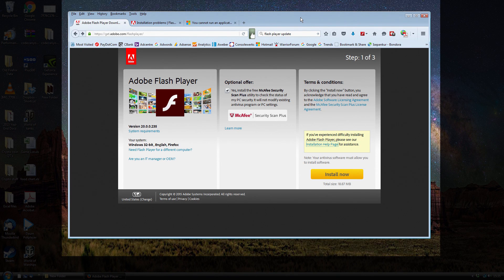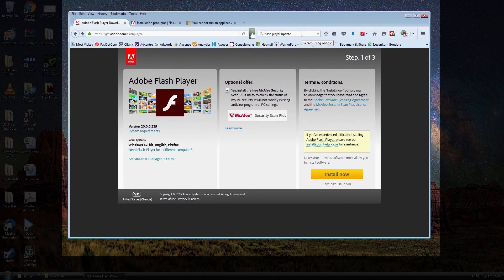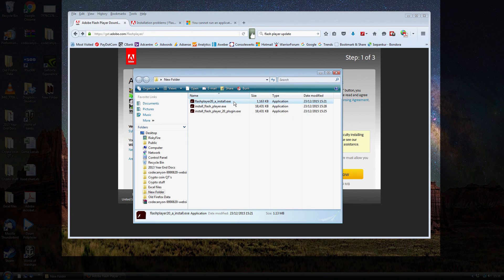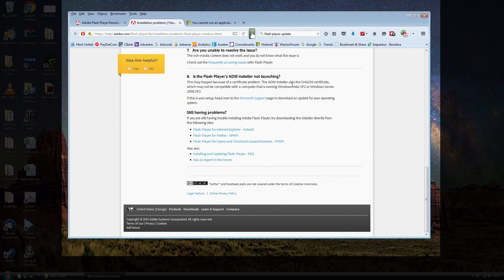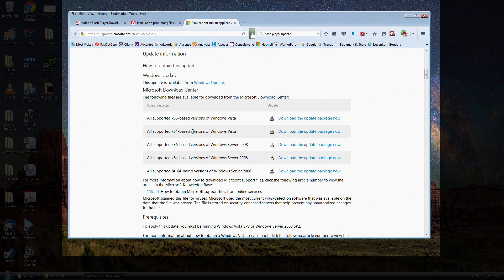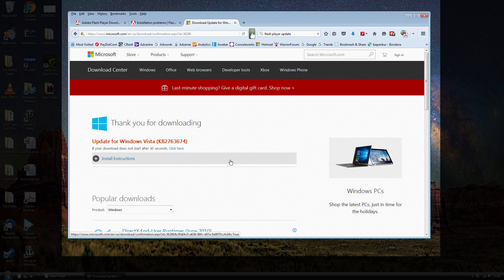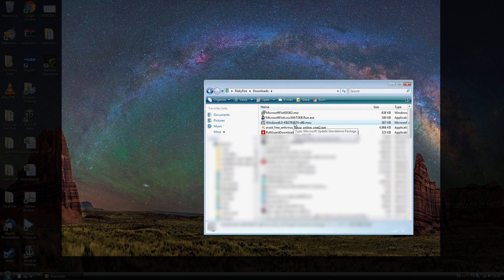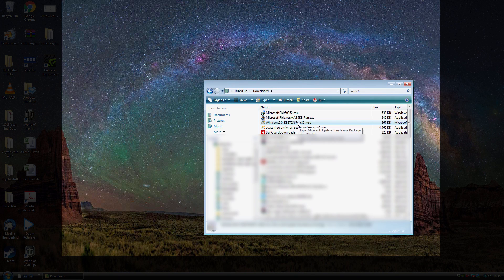How To Fix Windows Vista Adobe Flash Player Won't Install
A video showing how to fix this problem on windows vista.
. buy anything online using these links
Amazon US | Amazon UK

Bitcoin 12v4d15AuopsVzudct7J8LJMm7qH95SxA1
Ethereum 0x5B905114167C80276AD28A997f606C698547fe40